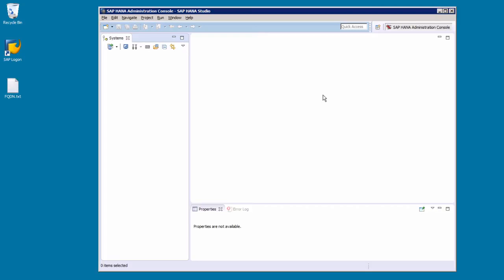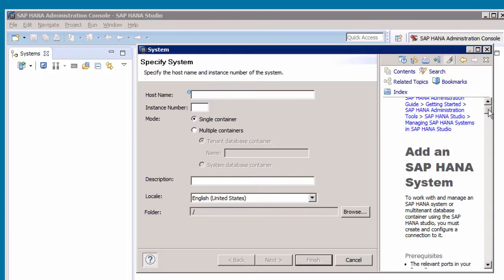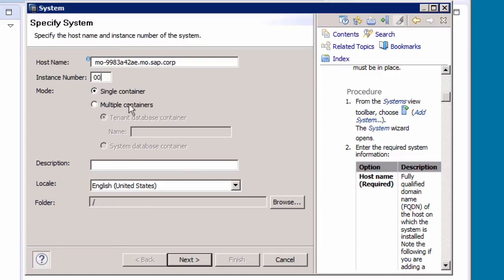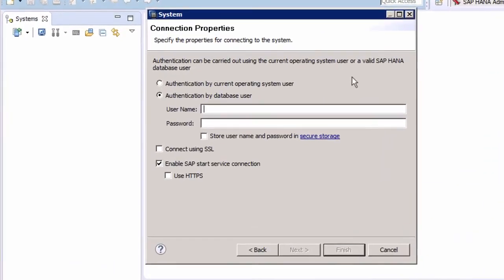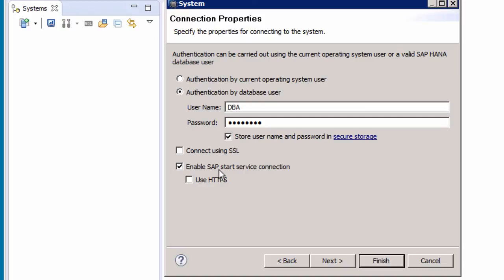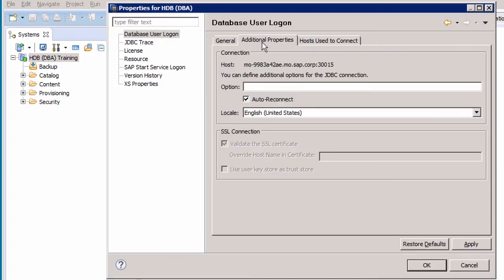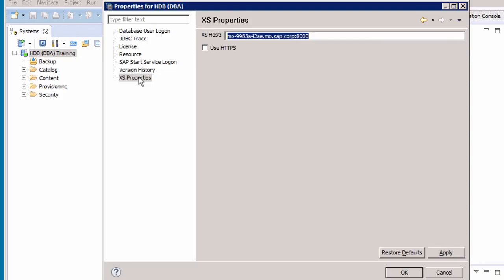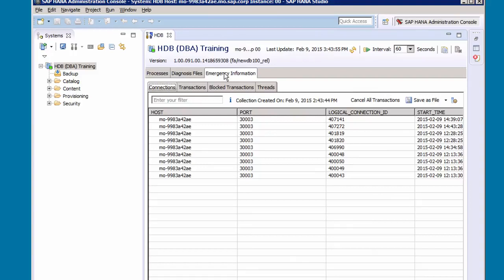[Archived][1.0 SPS 09] SAP HANA Administration: Studio, Create Connection - SAP HANA Academy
In this video tutorial, Denys van Kempen discusses how to create SAP HANA connections in SAP HANA studio. This video has been updated for SPS 09.